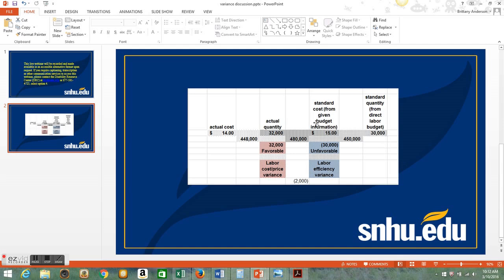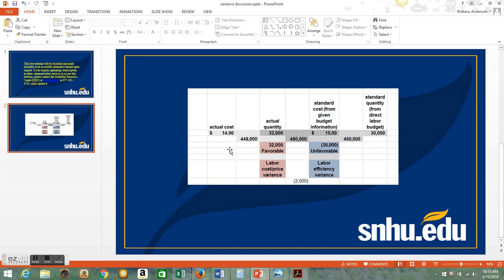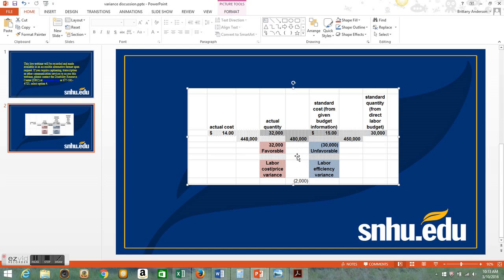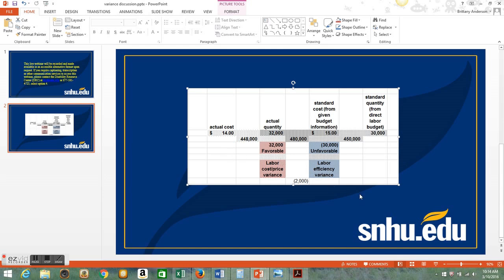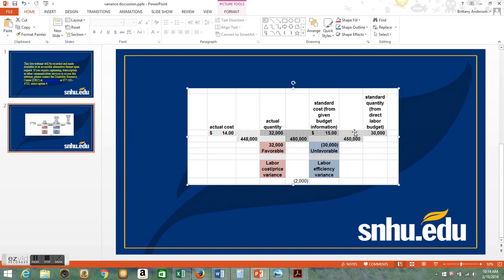SNHU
SNHU - LCF - Variance discussion